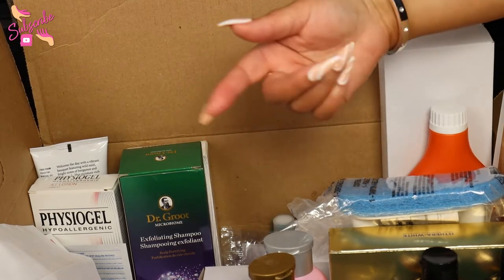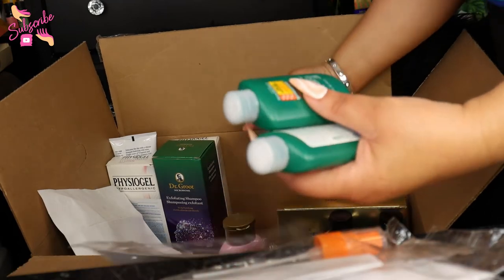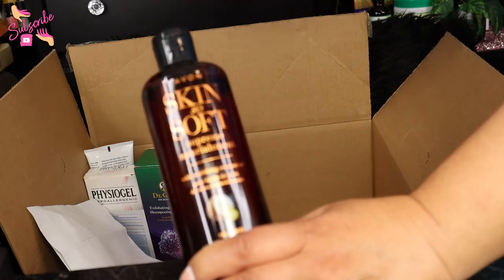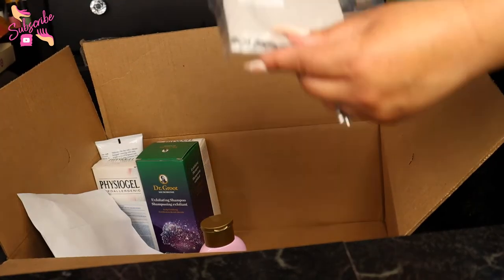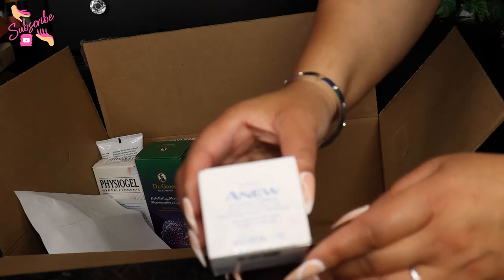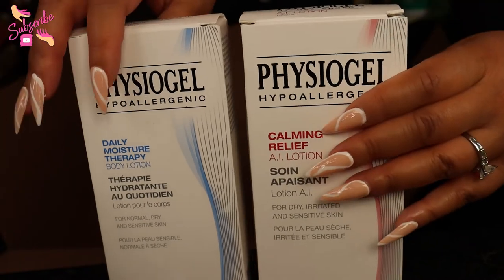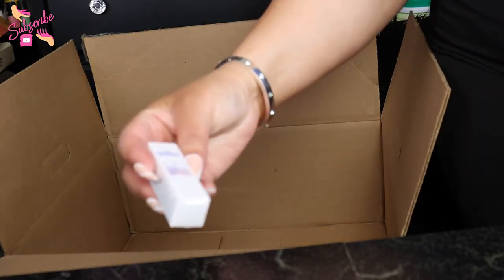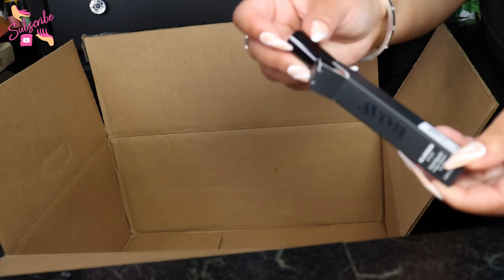THIS IS THE BIGGEST AVON HAUL I HAVE EVER DONE!!!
TITLE:  THIS IS THE BIGGEST AVON HAUL I HAVE EVER DONE!!!

Homestar Bathroom Scrubber Kit

Homestar Multi Purpose Cleaner - Orange

Perioe Thera-White Instant Whitening Led Light System

Skin So Soft Supreme Nourishment Enriching Coconut Oil Body Wash (2)

Skin So Soft Supreme Nourishment Enriching Coconut Oil Milk Lotion

Skin So Soft Supreme Nourishment Enriching Coconut Oil Body Soufflé

Skin So Soft Bug Guard Plus IR3535® Expedition™ SPF 30 Travel Size Pump Spray (4)

Elastine Botanicals Cherry Blossom & Hyaluronic Acid Moisturizing Shampoo

Elastine Cherry Blossom & Hyaluronic Acid Moisturizing Conditioner

Anew Hydra Fusion Nighttime Facial Treatment

Veilment CBD Cooling Body Roll-On Gel

Physiogel Hypoallergenic Daily Moisture Therapy Body Lotion (6.7 fl. oz.)

Physiogel Hypoallergenic Calming Relief A.I. Face Lotion (6.7 fl. oz.)

Avon Senses Fresh Bergamot & Wild Mint Body Lotion

Dr. Groot Microbiome Scalp Fortifying Exfoliating Shampoo

Dr.Belmeur Clarifying Spot Healing Patches

fmg Magix Tint Oil-Free Tinted Moisturizer

fmg Glimmershadow Liquid Eyeshadow Diamond Dusk

Glimmerkiss Liquid Lipstick Sand Opal

Dr. Belmeur Daily Repair Cica Moisturizing Lip Balm

Hi-Brow Sculpting Gel brown black

📬 SNAIL MAIL📬
Sugar Fingers

Location: Memphis, Tennessee
Ethnicity: Black
Height: 5'4"
Measurements: Bust ''     Waist ''     Hips ''
Shoe Size: 7-7.5
Camera: Canon G7X Mark II | Canon EOS 90D DSLR | Samsung Note 9
Editing Software: Wondershare Filmora X

Genres: Blues, R&B, Soul Southern Soul, Jazz, Gospel